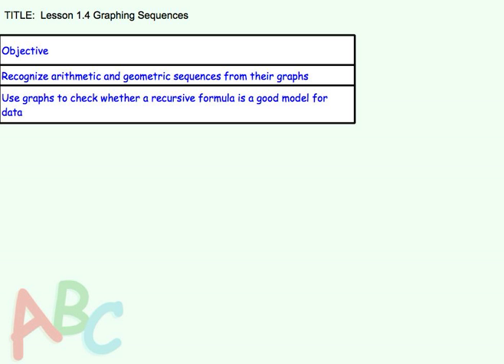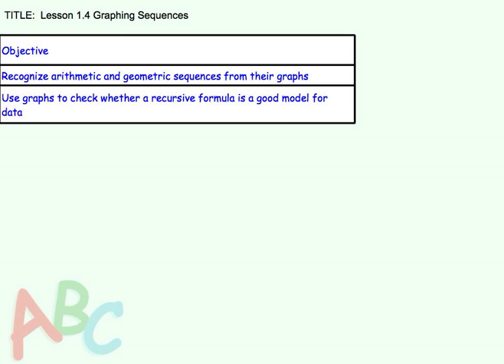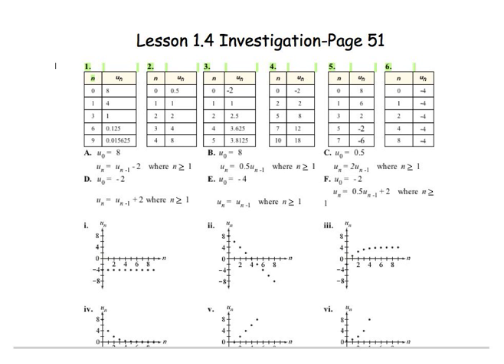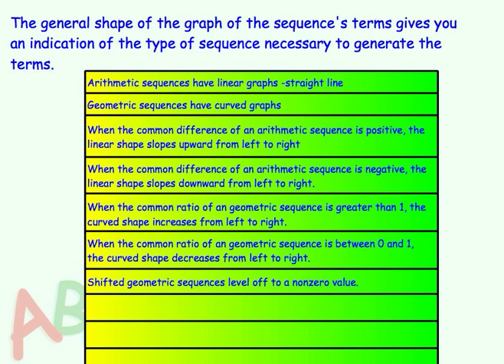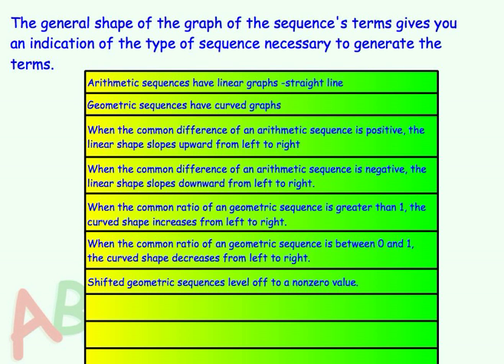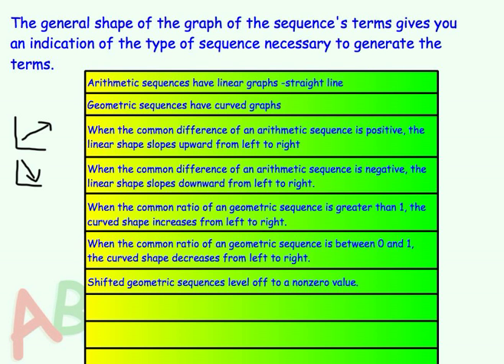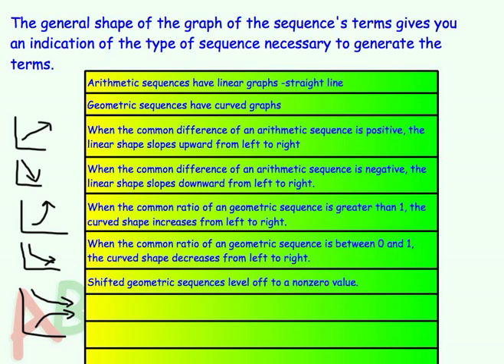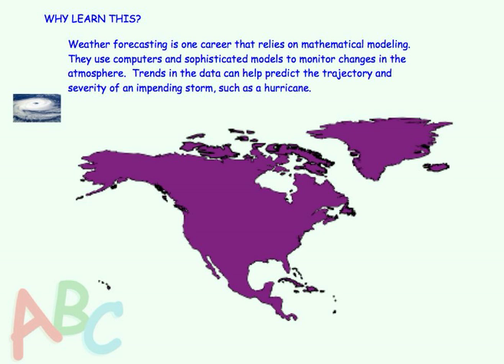A2 C1 L4